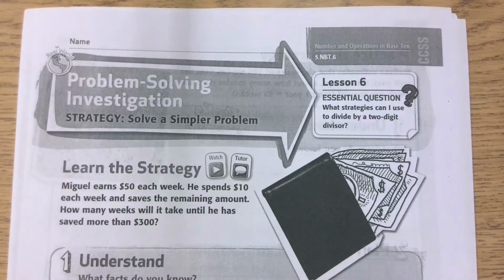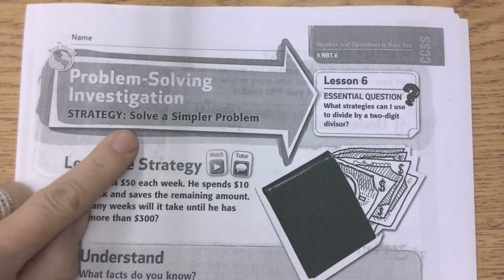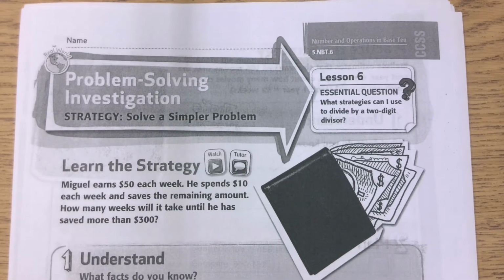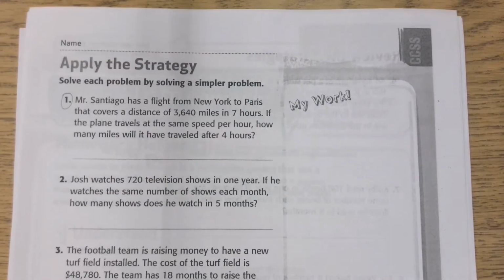Math 4-6: Problem Solving